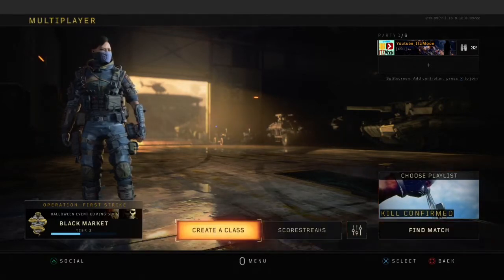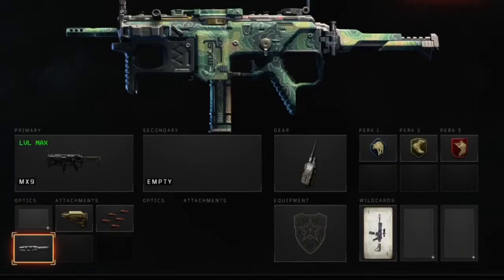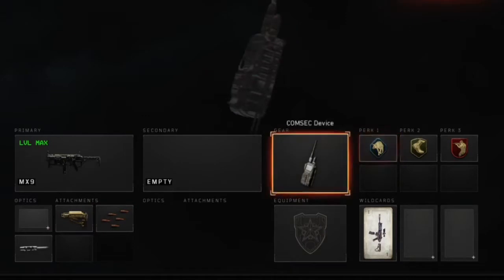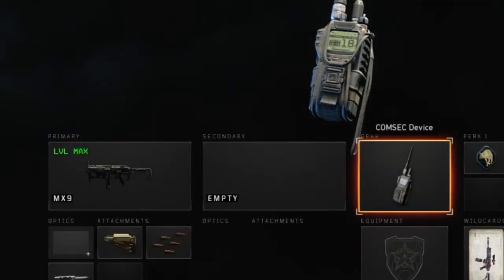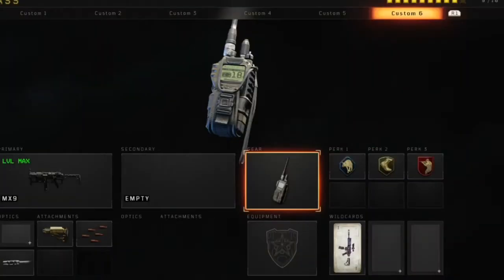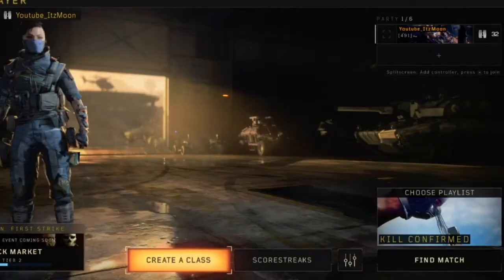THIS GUN WILL MELT YOUR ENEMIES!🔥🛎Level 32- (Black Ops 4) [PS4 PRO]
PSN: Youtube_ItzMoon